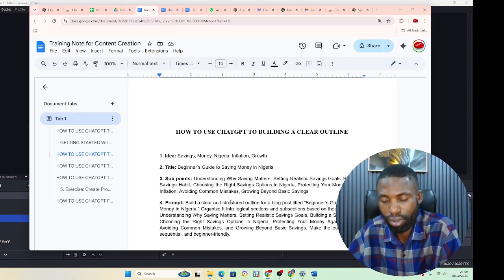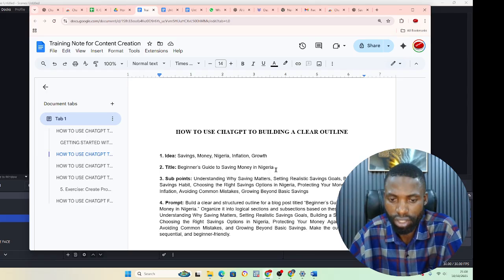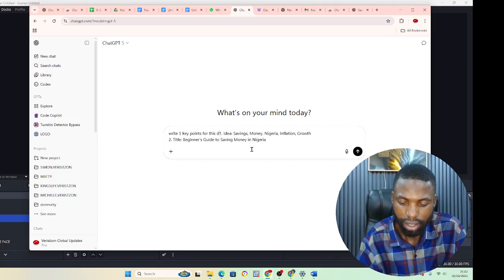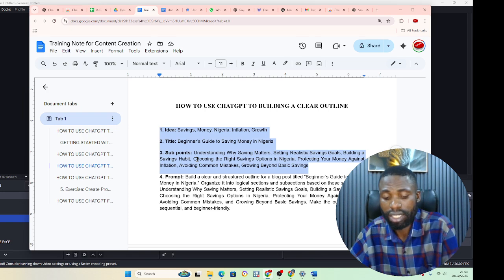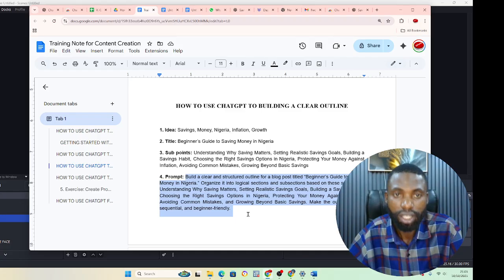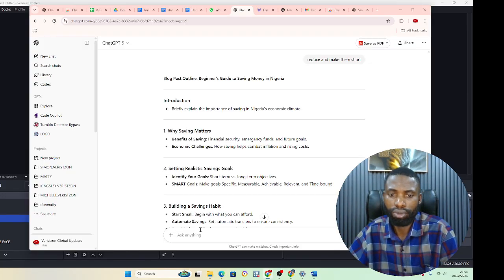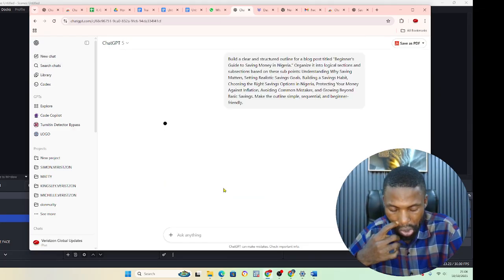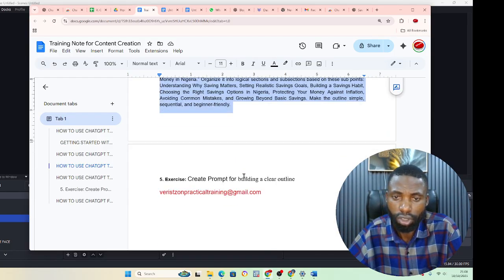HOW TO USE CHATGPT TO BUILDING A CLEAR OUTLINE